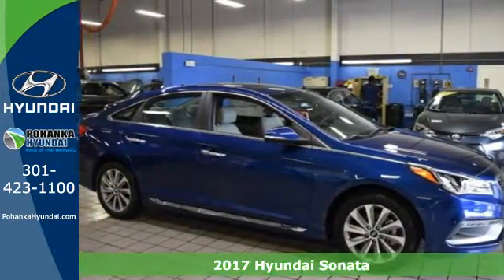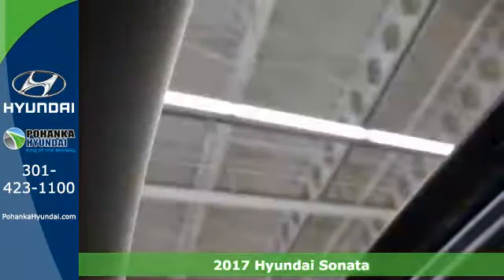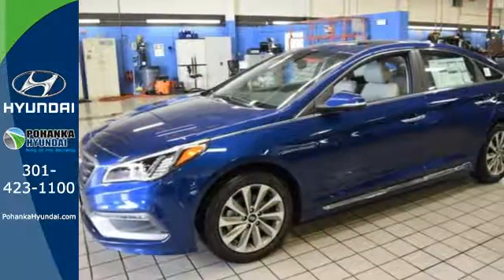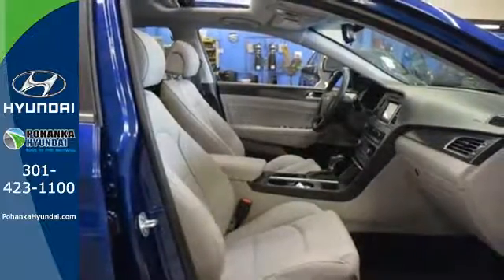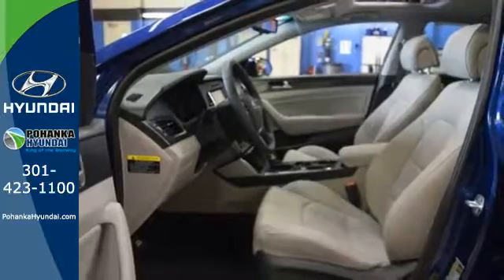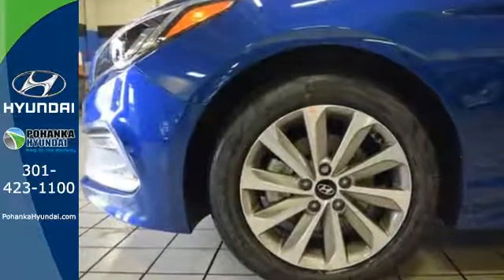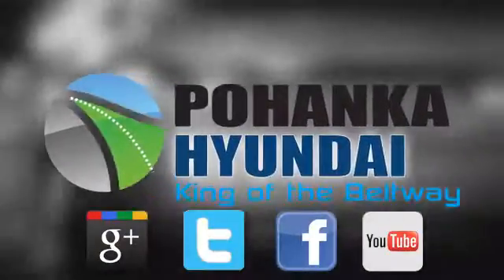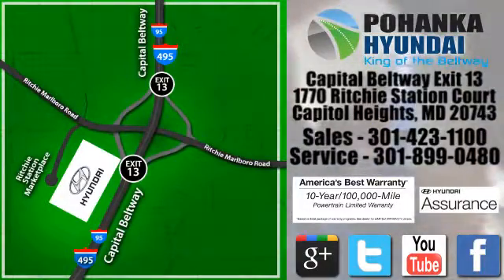New 2017 Hyundai Sonata Capitol Heights MD Washington-DC, MD FHH536583 - SOLD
Year: 2017
Make: Hyundai
Model: Sonata
Trim: Sport
Engine: 2.4L I4 DGI DOHC 16V PZEV 185hp
Transmission: 6-Speed Automatic with Shiftronic
Color: Blue
Stock #: FHH536583
VIN: 5NPE34AF2HH536583
 Price includes: $1,750 - Retail Bonus Cash - MY17 Sonata - CE/WE/SC/SO. Exp. 02/28/2017

Address:
1770 Ritchie Station Court